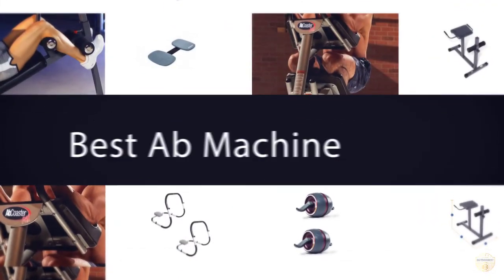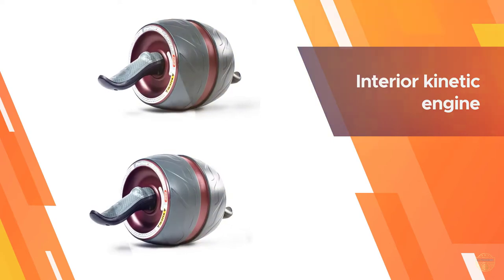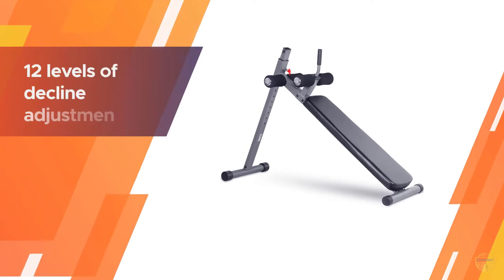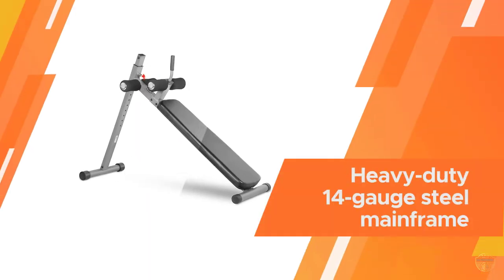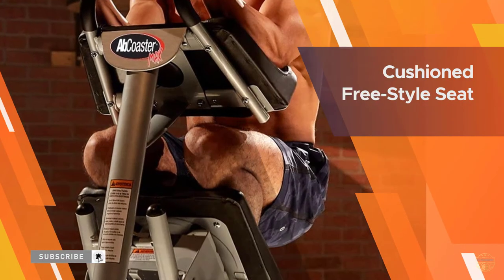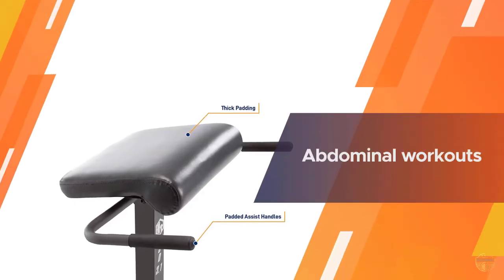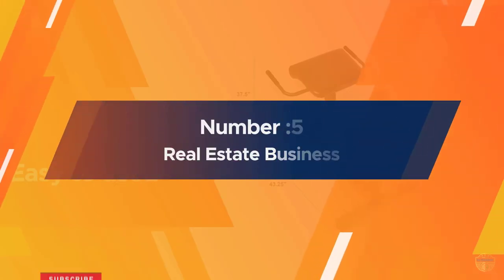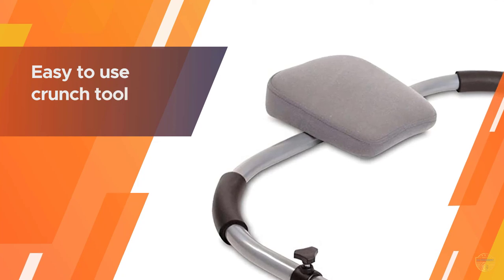Top 5 Best Ab Machine Review in 2023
Best ab machines featured in this Video:
0:18 NO.1. Perfect Fitness Ab Carver
1:08 NO.2. XMark Adjustable Ab Workout Bench
2:07 NO.3. Tristar AbCoaster MAX Ab Machine
2:57 NO.4. Marcy Adjustable Roman Chair
3:47 NO.5. CAP Barbell Ab Trainer

What is an ab machine?

Ab machine can be used to truly work your abs. A middle pivot machine will work the obliques, just as any machine that takes into account side-to-side movement. Any machine that brings the lower body up toward the chest area will focus on the lower abdominals.

What is the Best ab machine?

If you are looking for the top ab machine, then you are in the right place. Because we are here to help you in this regard. The Outdoorist team strives to collect as much information as possible, read tons of reviews from actual users and finalize the product selection based on different factors like quality, price, the reputation of the manufacturers, etc. Please let us know if you have something in your mind in the comment section.